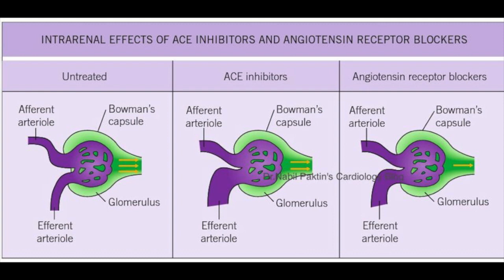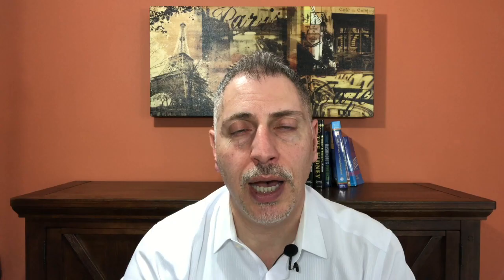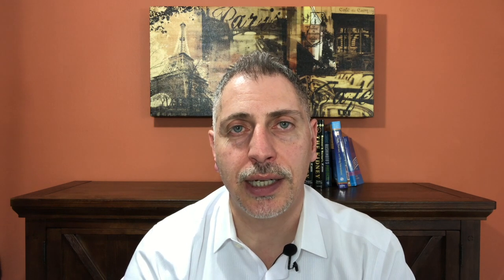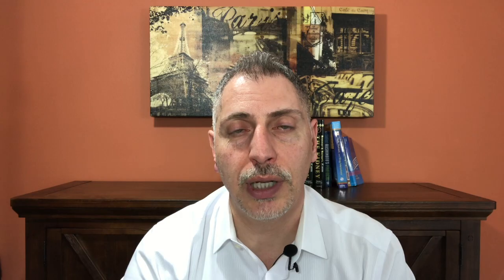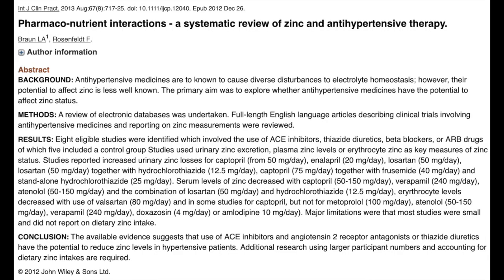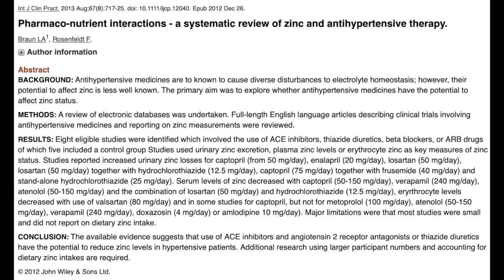Neph for PCPs: ACEi or ARB in advanced CKD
In this video we talk about the use of ACE inhibitors and ARB medications for the treatment of patients with advanced kidney disease. Many physicians fear that they may cause worsening of kidney function or elevated potassium level (hyperkalemia) so they avoid their use. Here we encourage their use and discuss when to be careful and the side effects of these medications